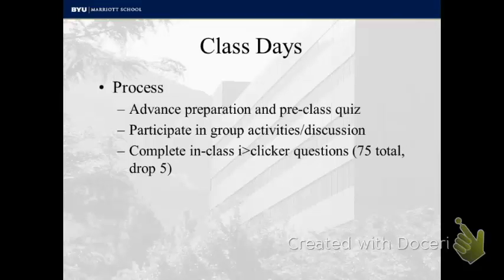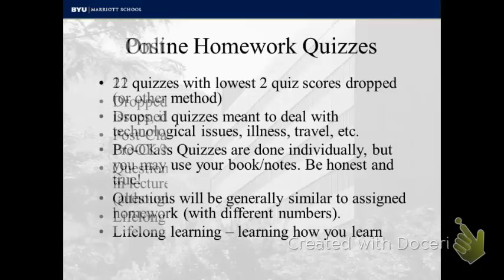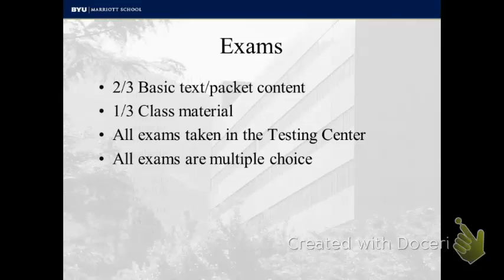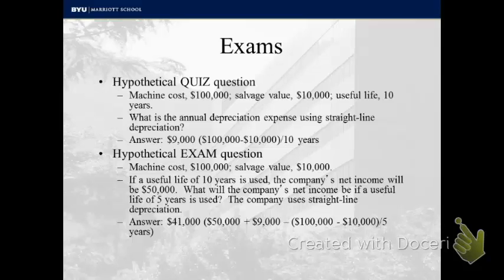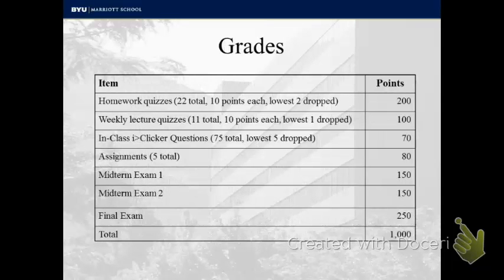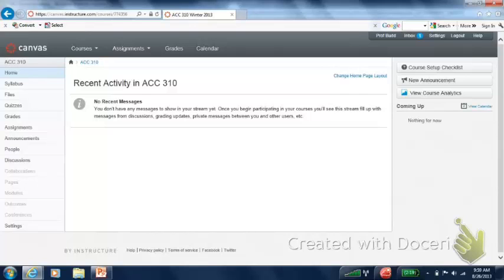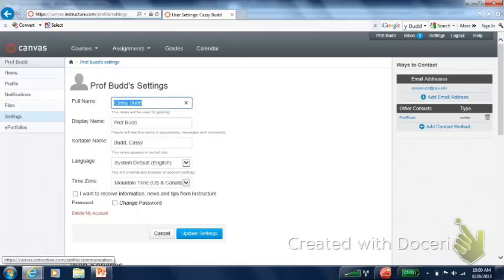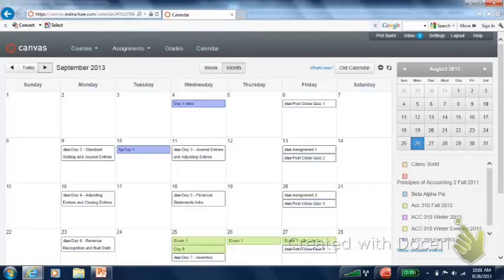310 Introduction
Brief syllabus review for Accounting 310.